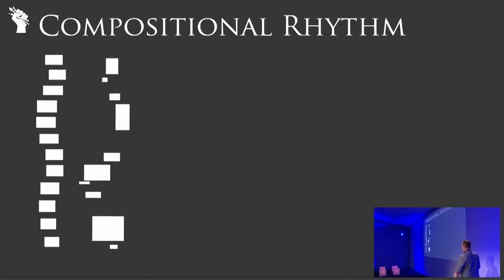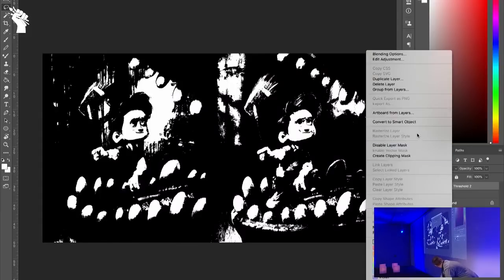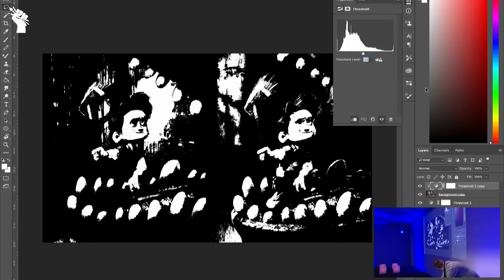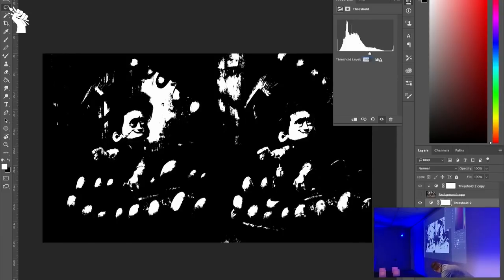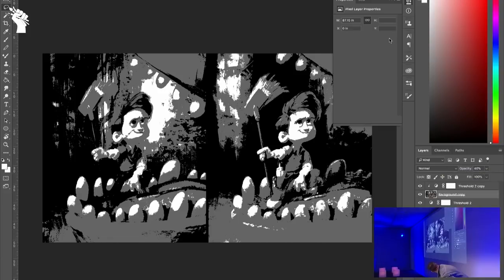Introduction to lighting for Concept Art by Sam Nielson ( Excerpt )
Learn about the intricacies of light and surface from games industry veteran Sam Nielson, and how to achieve more realistic rendering through techniques based on the physical properties of light and matter.

Watch this full Master Class and more than 400+ Hours of Master Classes and Workshops by Legendary artists on IAMAG Video Library